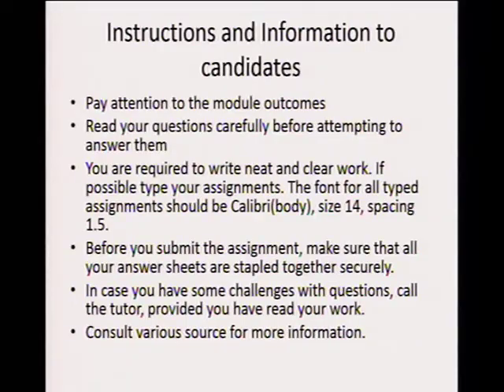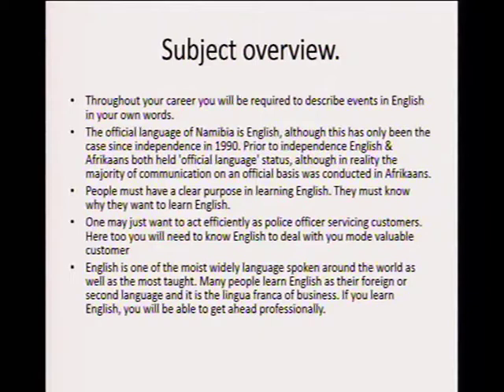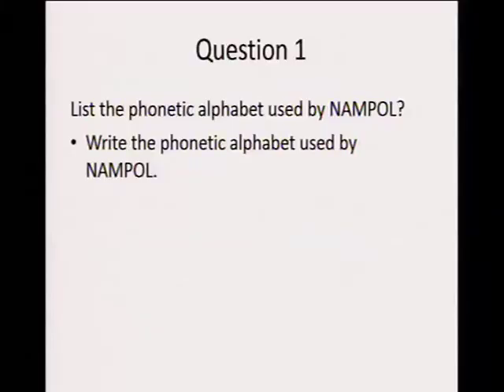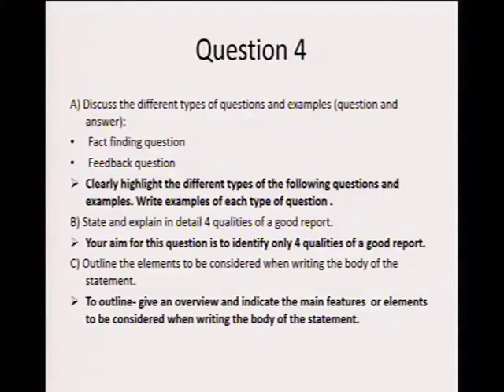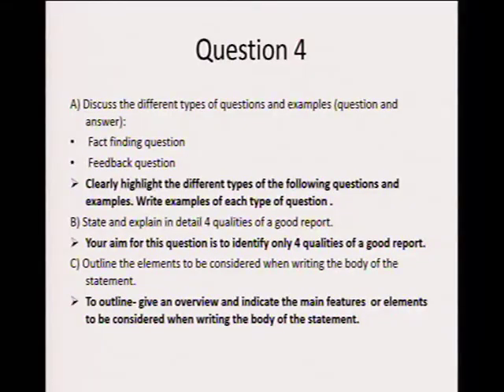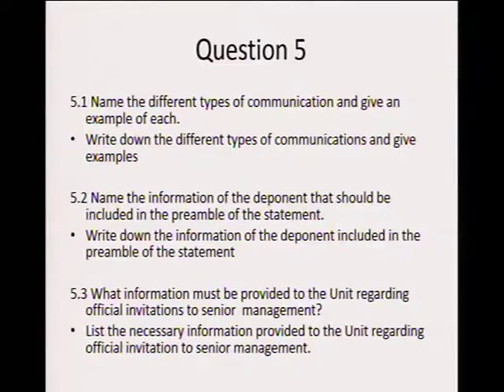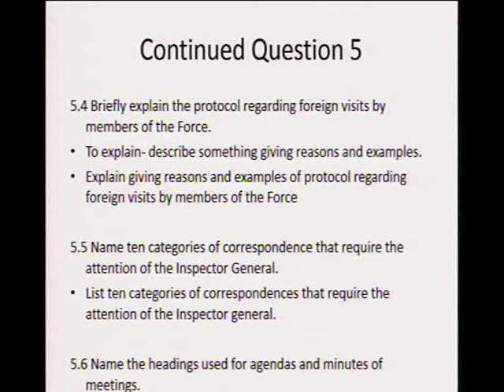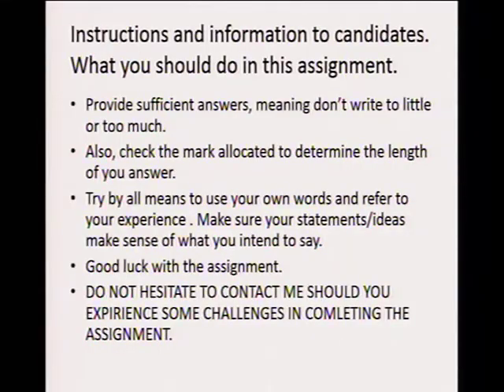3. IOL CC AB2018 POLC-ENG B